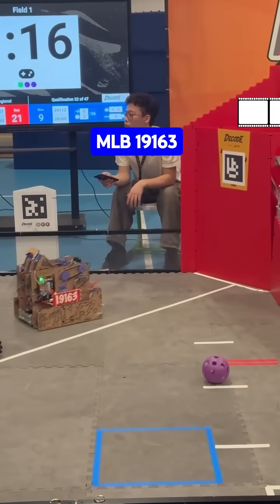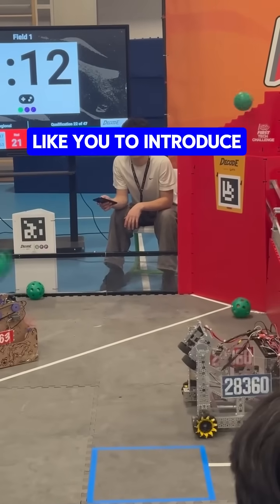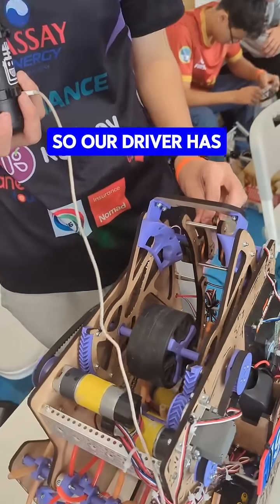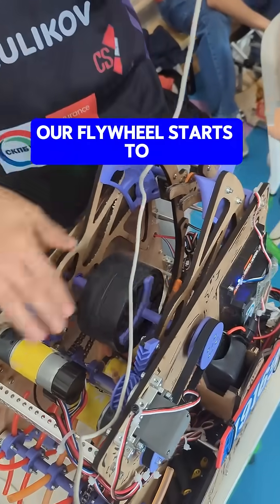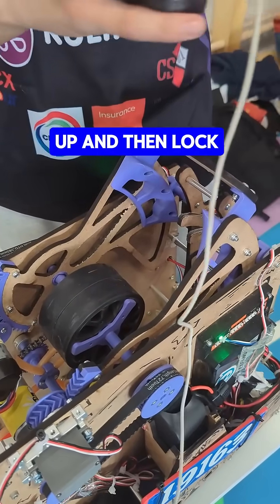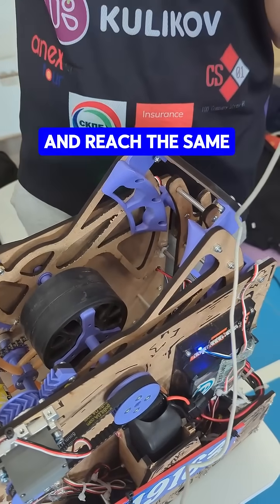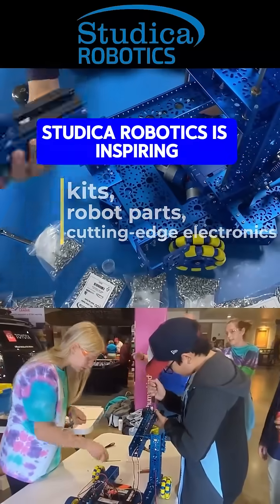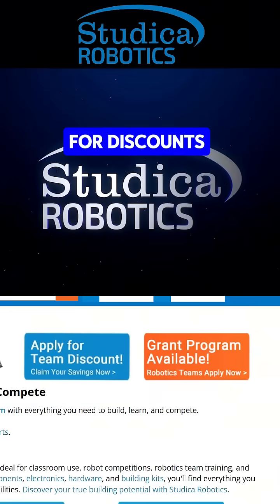Efficient Intake + Shooter 19163 MLP | FTC Snapshot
⚙️ 19163 MLP | FTC Snapshot

Team 19163 MLP from Kazakhstan shows off their simple but effective DECODE robot, featuring a compact base, smart motor gear ratios, and clean intake + shooting systems that get the job done efficiently.